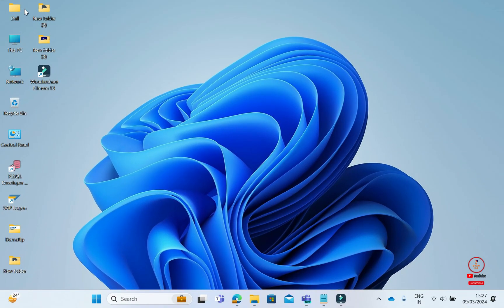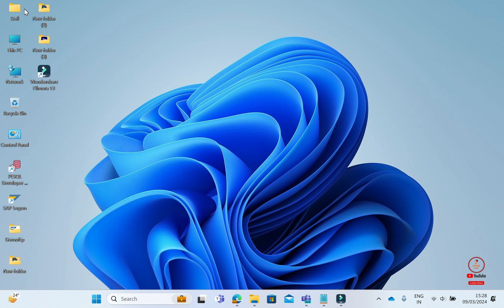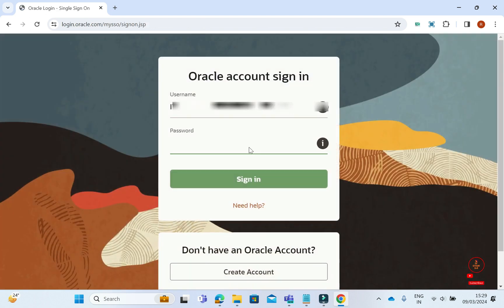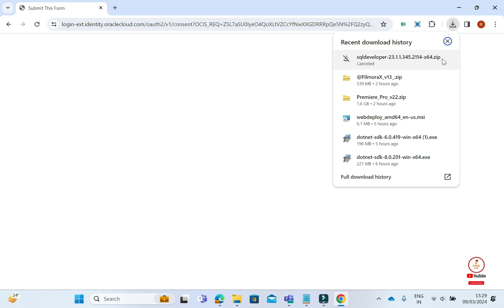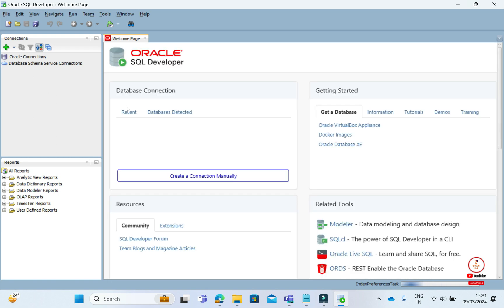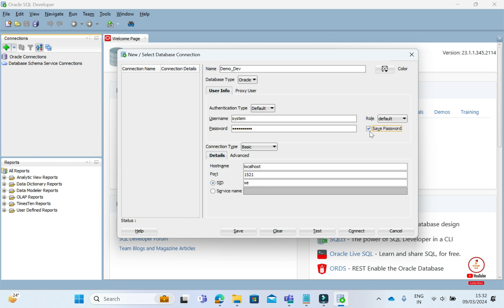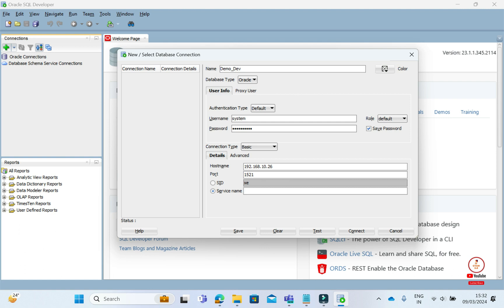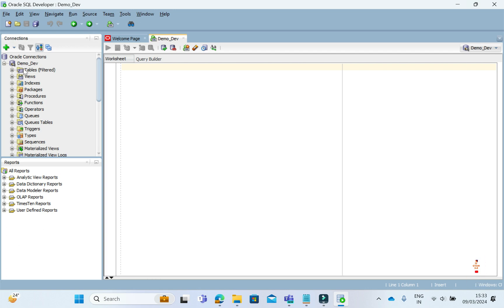How to Connect Oracle Database with SQL Developer 23.1. 1 on Windows 11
Learn how to effortlessly connect your Oracle Database with SQL Developer on Windows 11 in this comprehensive guide. Whether you're a novice or an experienced user, this step-by-step tutorial will walk you through the process seamlessly. Discover how to download SQL Developer, configure it, and establish a connection to your Oracle Database with ease. Unlock the power of SQL Developer's intuitive interface for efficient database management and streamline your workflow today!

Make sure to include relevant keywords such as "Oracle Database," "SQL Developer," "Windows 11," "tutorial," "step-by-step guide," and "database management" to improve search visibility and attract the right audience.